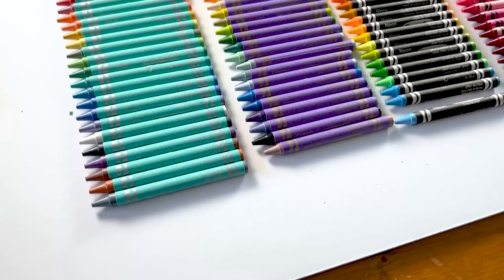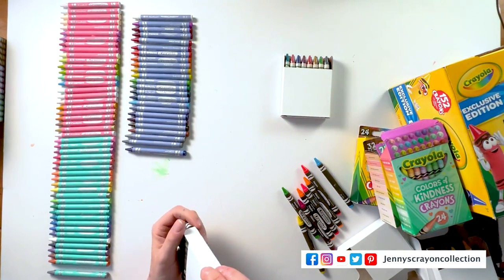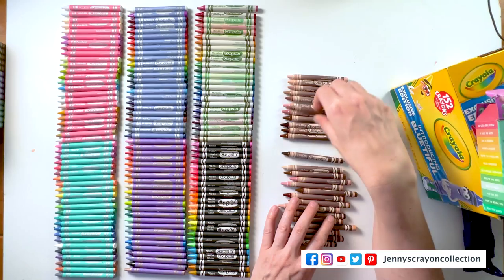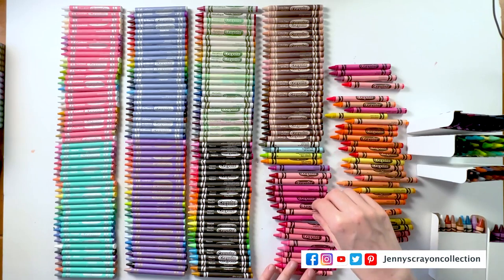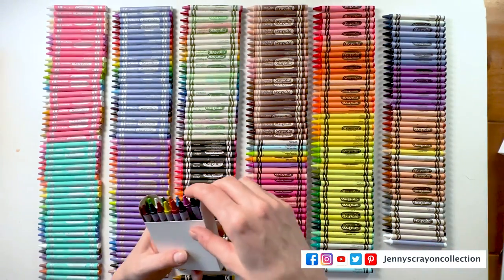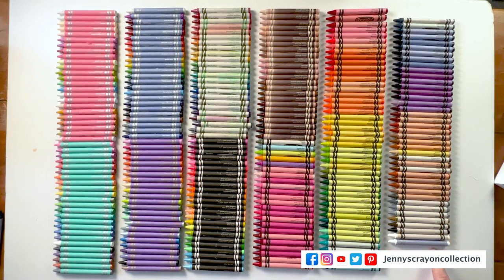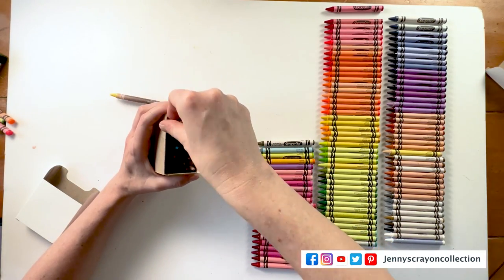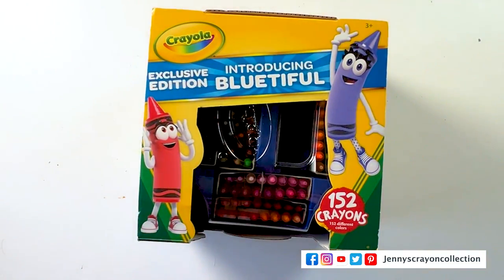All the Current Crayola Crayons 2022: 285 Unique Colors Names and How to Get Them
Have you ever wondered how many unique Crayola colors there are? There are 285 unique colors. In this video I show how to get all of the unique colors from Crayola. They come from the Confetti, Glitter, Pearl, Neon, Metallic, Colors of the World, Cosmic, Colors of Kindness, and 152 crayon box.

Join me as I sort, name and show how to get all the unique Crayola Crayons.

-Confetti crayons
-32 Colors of the World Crayons
-24 Colors of the World Crayons

-Glitter, pearl, neon and metallic crayons